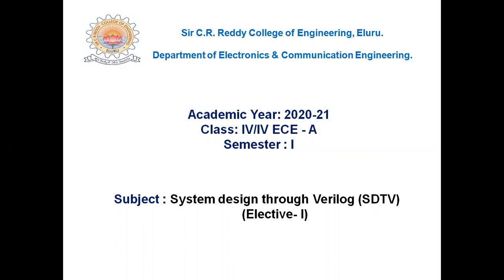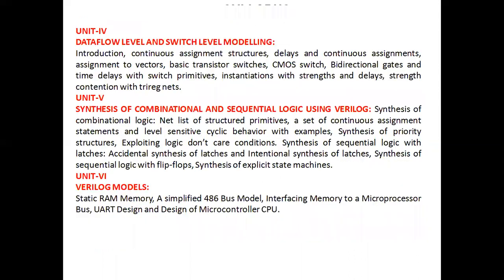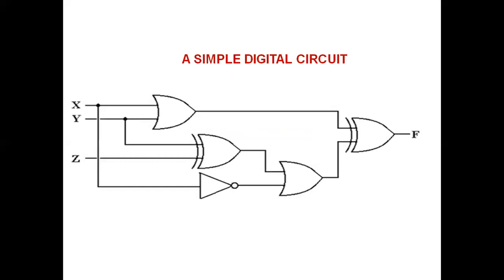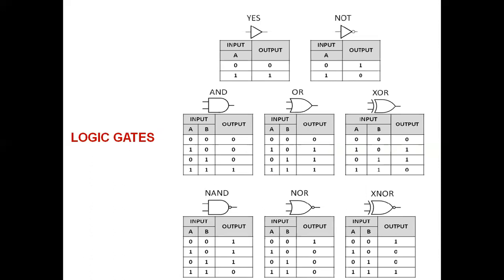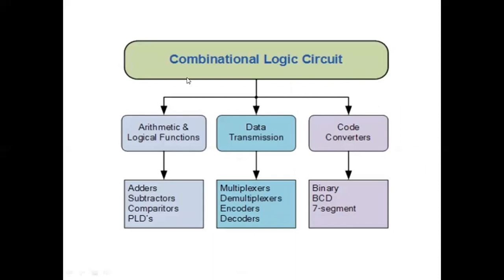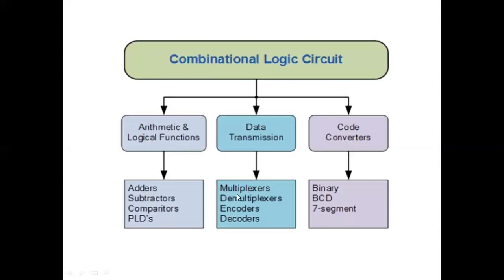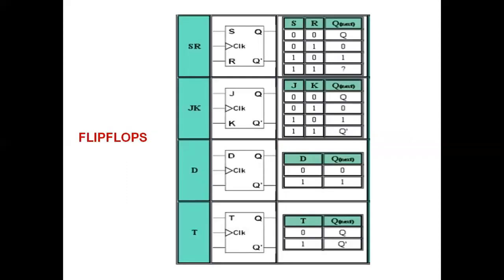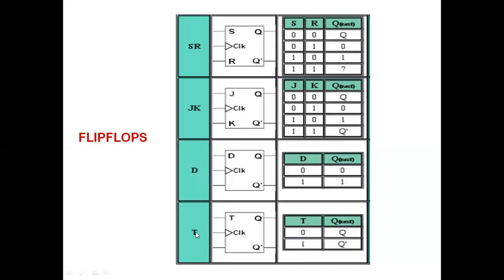UNIT1 -Introduction to verilog - LECTURE 1 : Introduction, Review of digital circuits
Subject : SDTV
Faculty : K.Radha
Designation : Assistant Professor